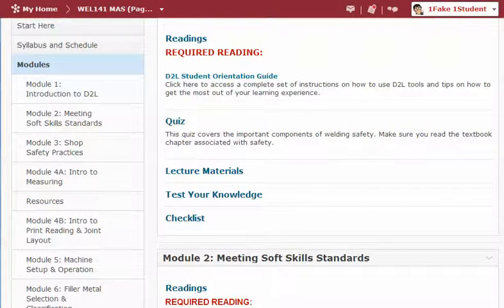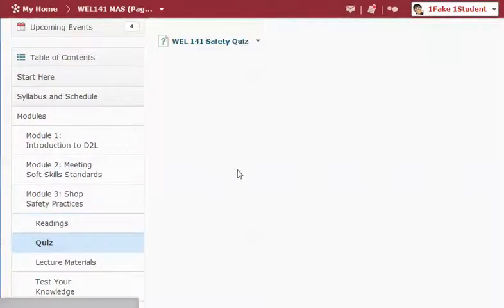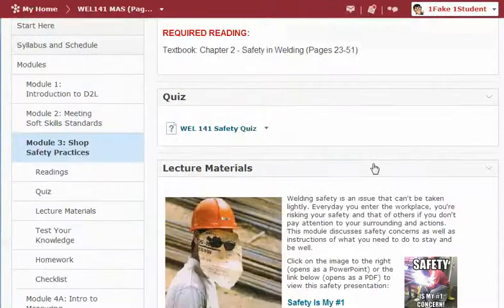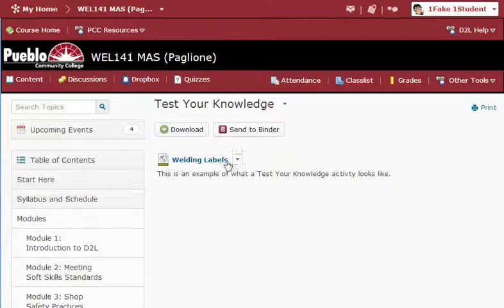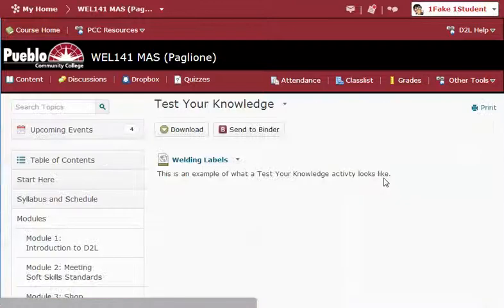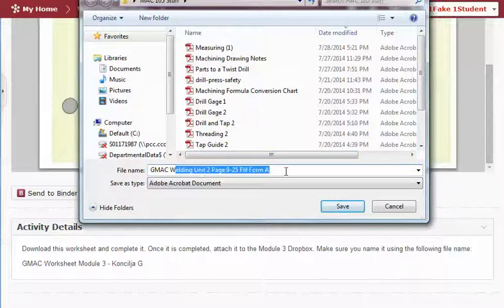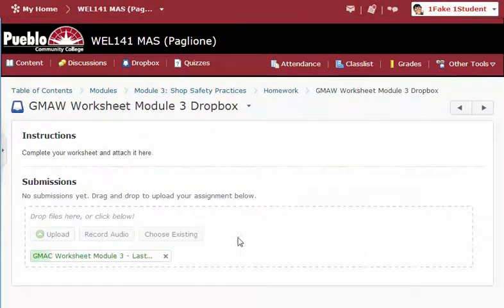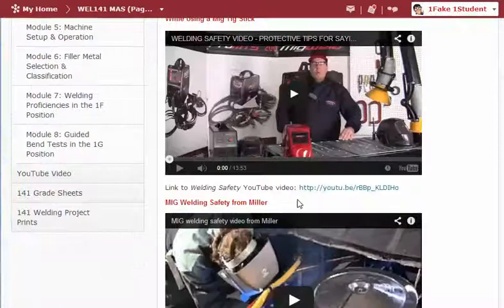D2L Tools Used in WEL 141